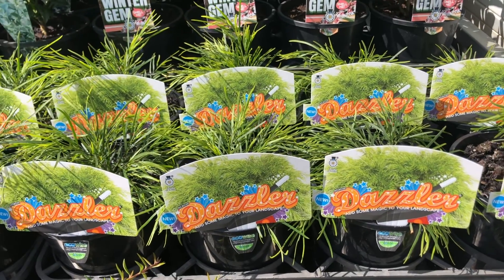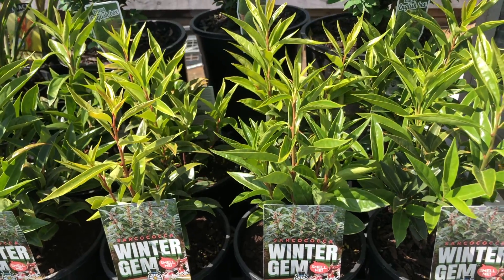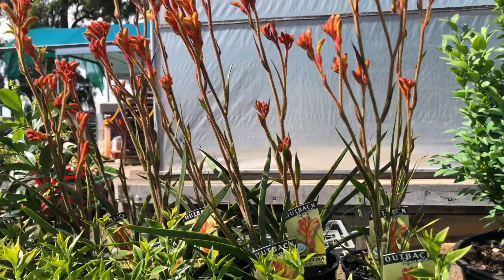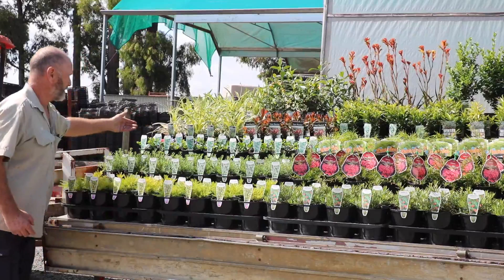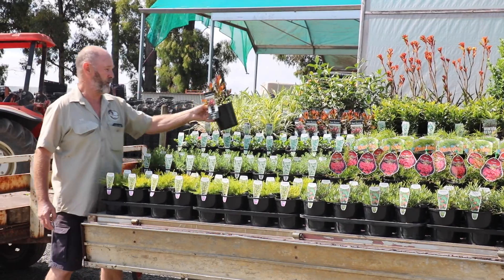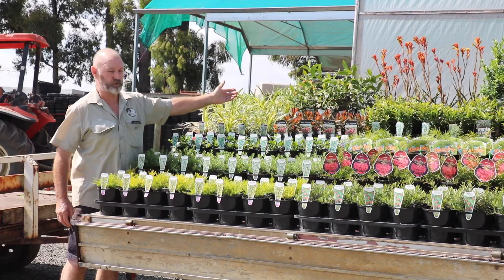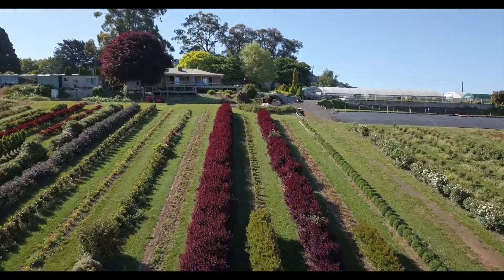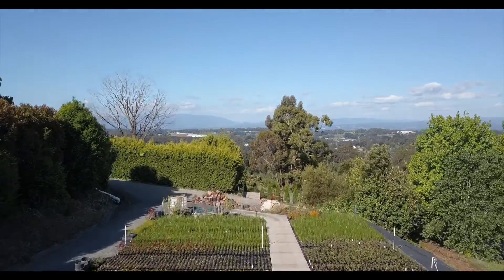Grandview Monbulk | Virtual Spec Truck November